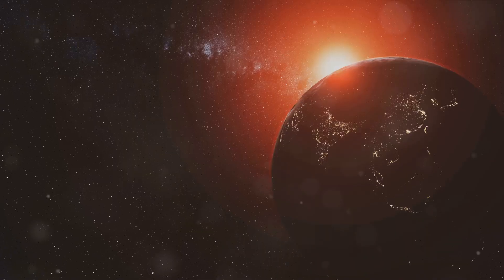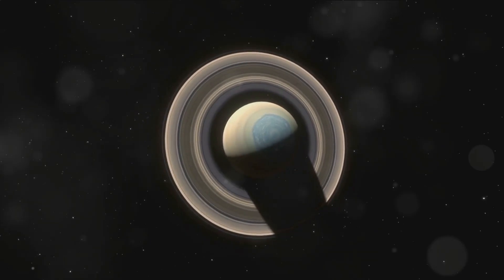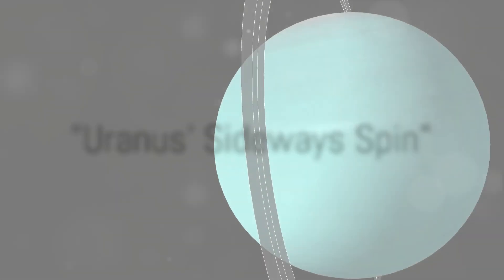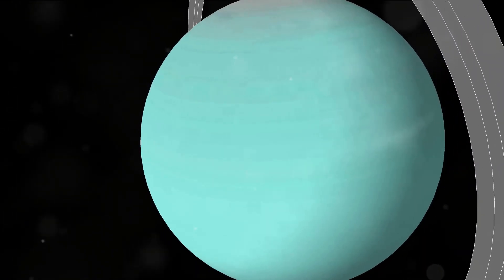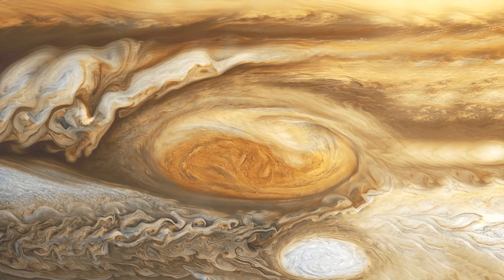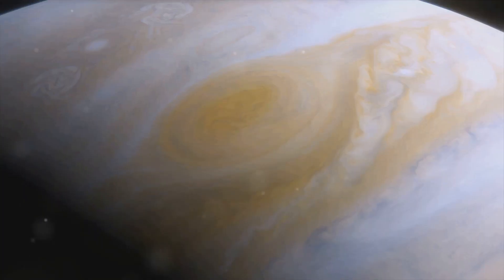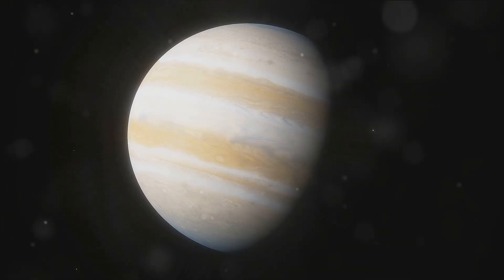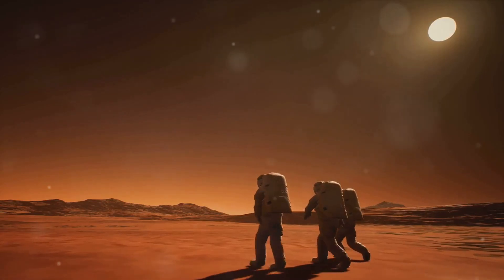Top 5 Strangest Phenomena in Our Solar System: Unveiled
In this captivating video, we delve into the mesmerizing mysteries of our solar system. Join us as we explore the top 5 strangest phenomena that have left scientists astounded. From mind-boggling planetary atmospheres to enigmatic celestial occurrences, we uncover the secrets hidden within our cosmic neighborhood.

With a foundation rooted in scientifically known facts, we present an in-depth analysis of each phenomenon, sharing fascinating insights along the way. Prepare to have your mind expanded and your curiosity fulfilled as we unlock the wonders of our vast solar system.

OUTLINE:

00:00:00 A Realm of Mysteries"
00:00:28 "Saturn's Hexagonal Storm"
00:01:27 "Uranus' Sideways Spin"
00:02:20 "Venus' Retrograde Rotation"
00:03:13 "Jupiter's Endless Storm"
00:04:08 "Mars' Water Mystery"